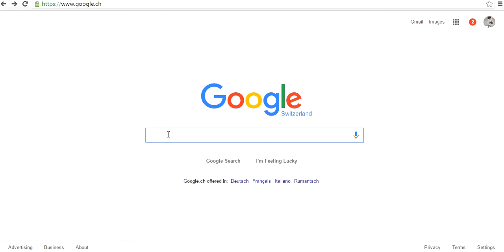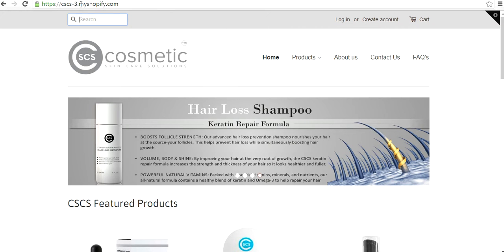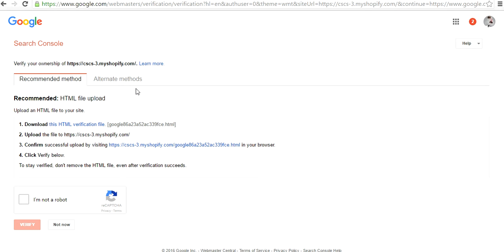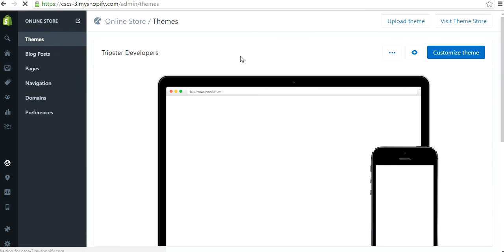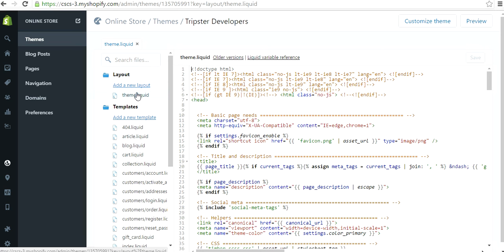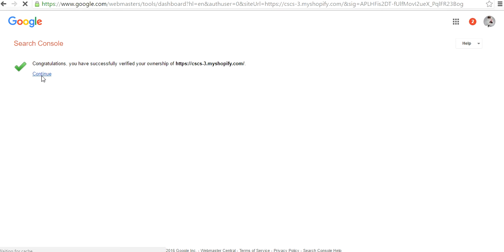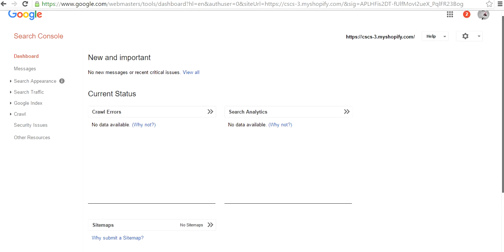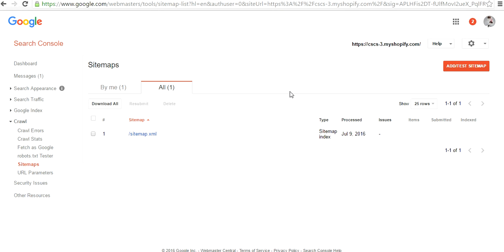Increase your shopify website traffic with webmaster tools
Increase your Shopify website traffic with the help of google webmaster tools and create sitemap.xml for your website in no time.